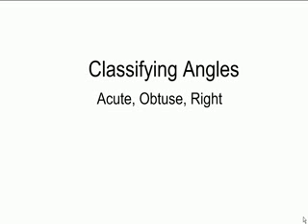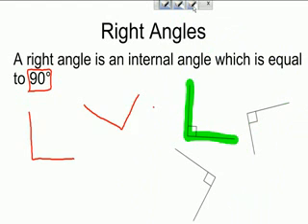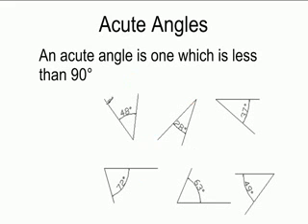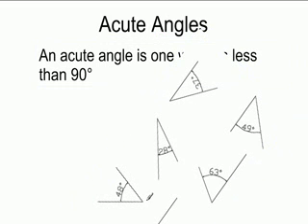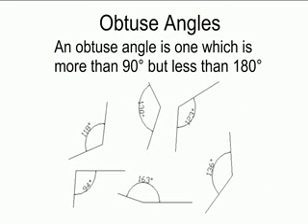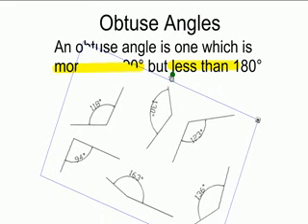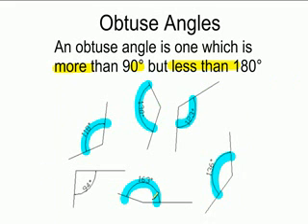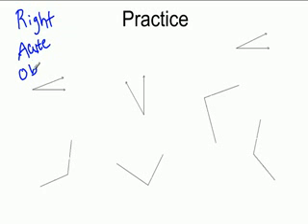Classifying Angles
identify acute obtuse and right ablges